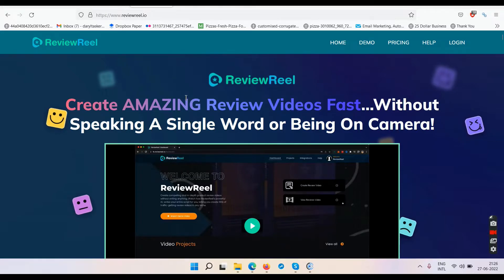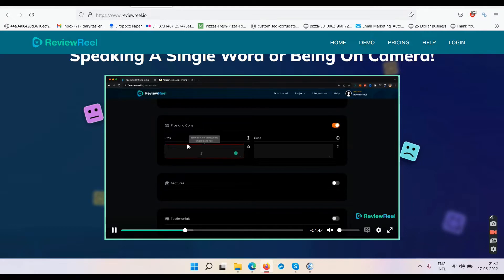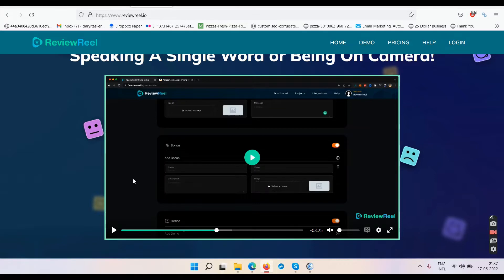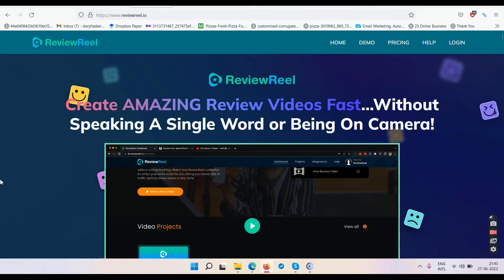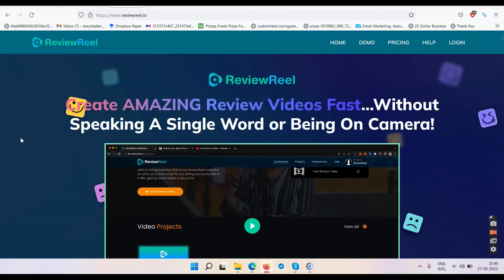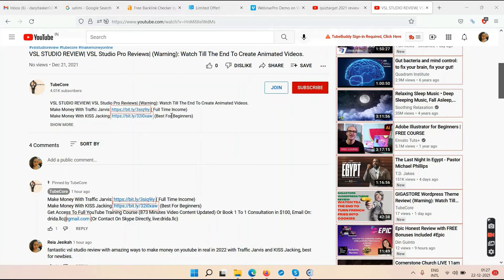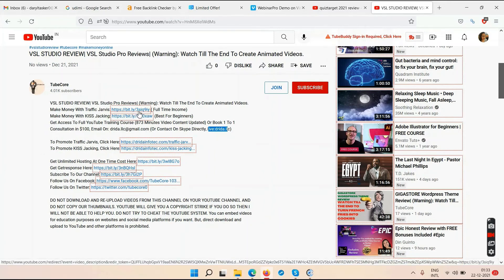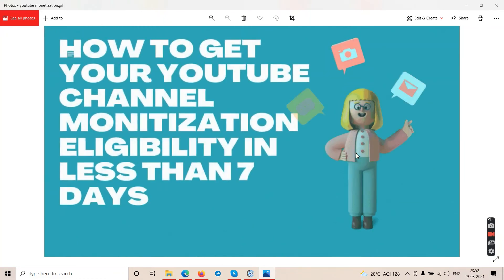REVIEWREEL REVIEW| ReviewReel Reviews| (Warning): Watch Till The End To Make Money With Real Review.